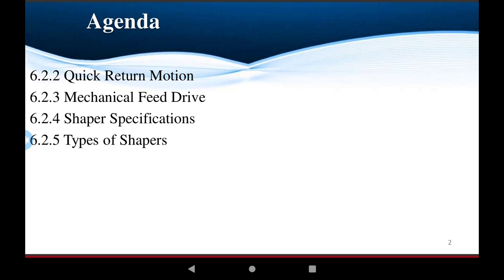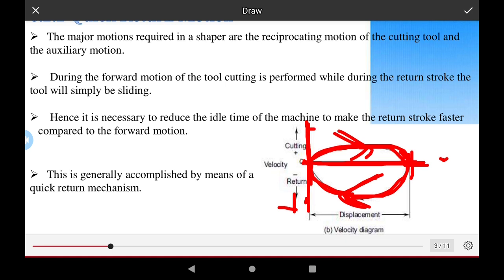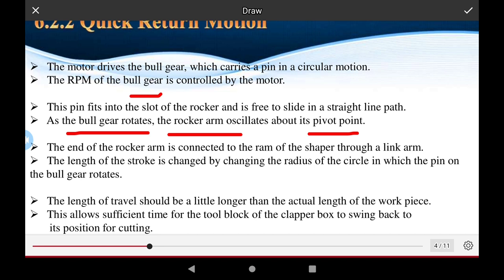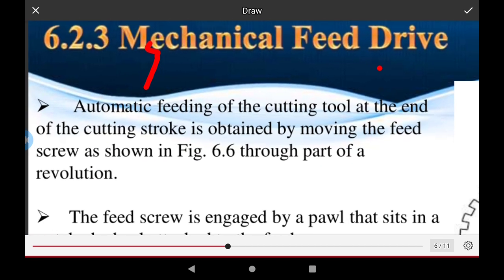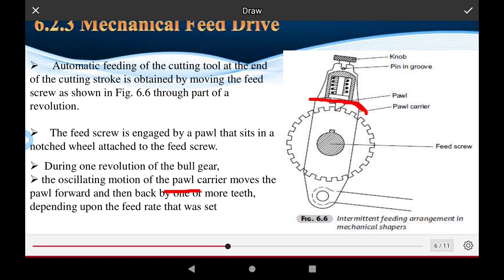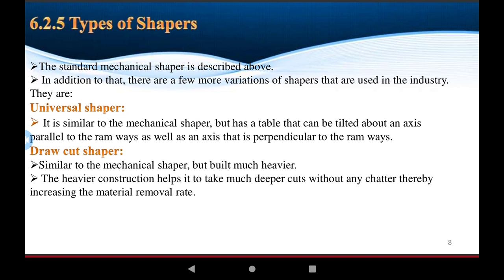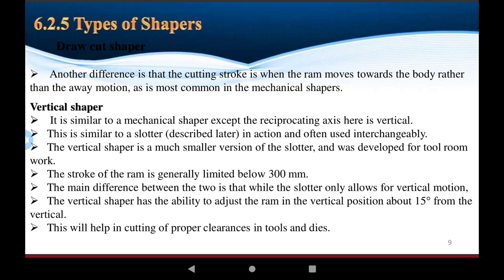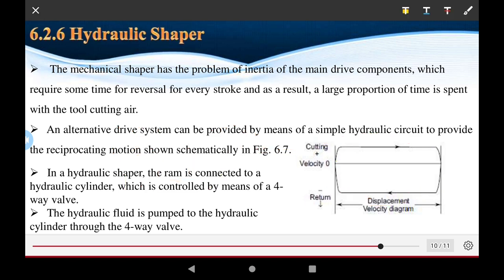38.UNIT-III Reciprocating Motion Sharper Machines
38.Unit-III Reciprocating Motion and Sharper Machines